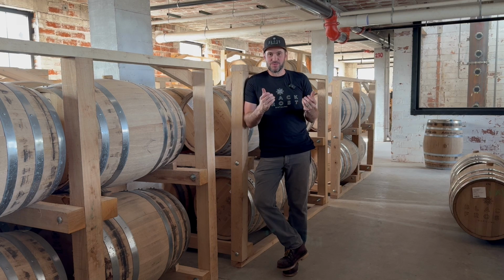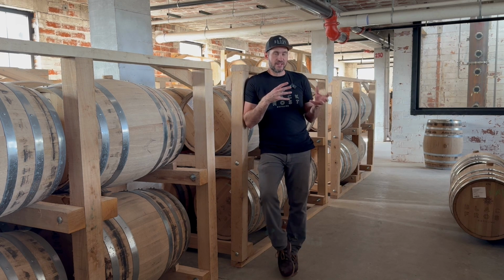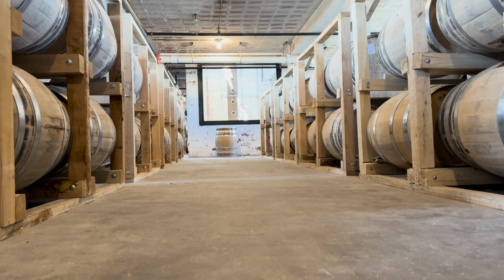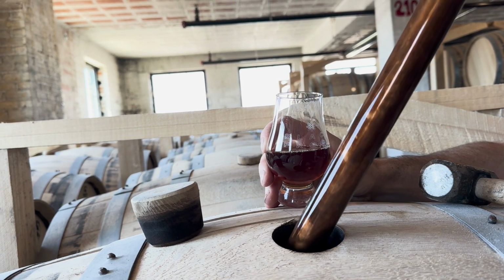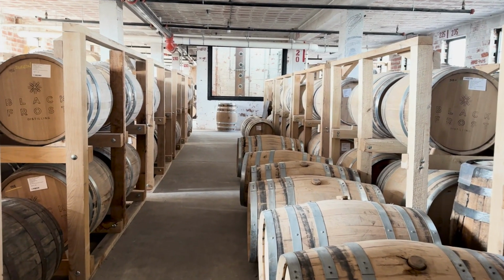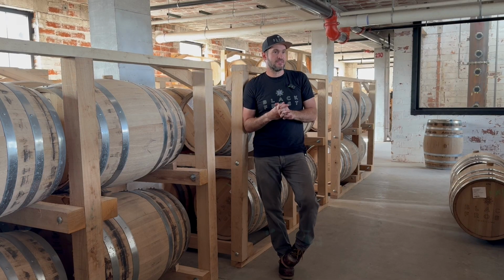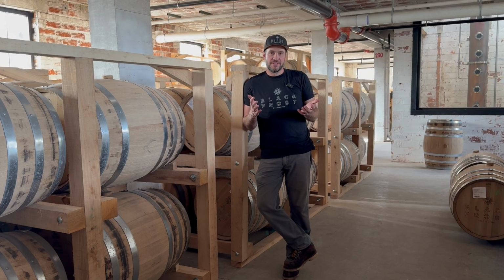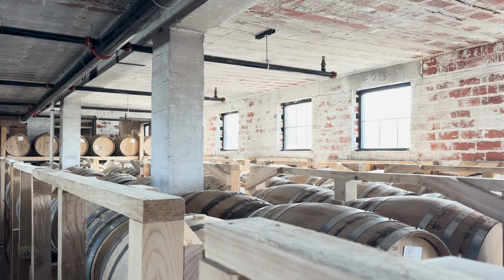Our Process - Aging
The final video before our bourbon realese is all about our agin process!